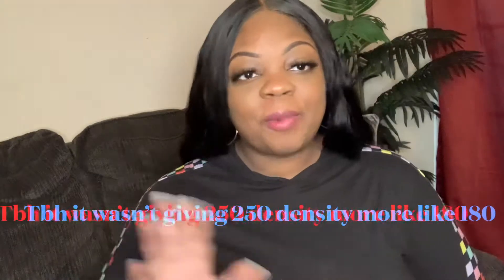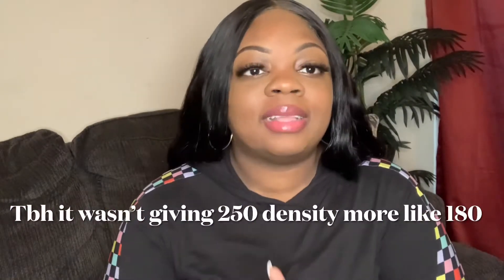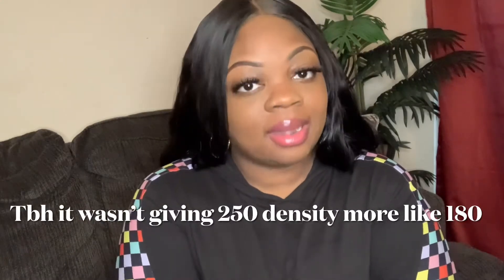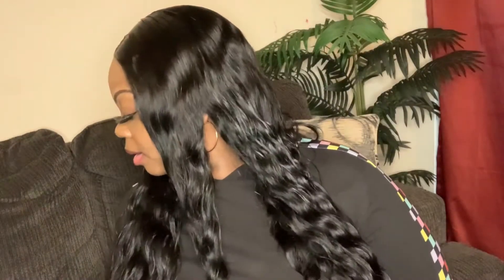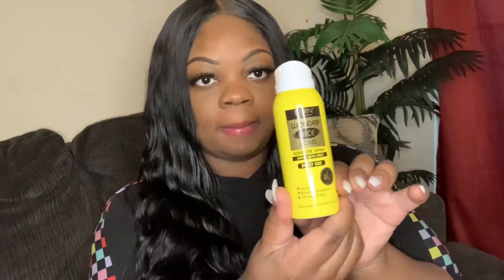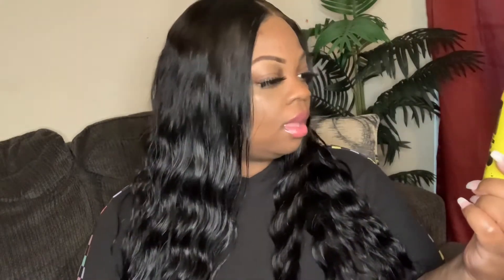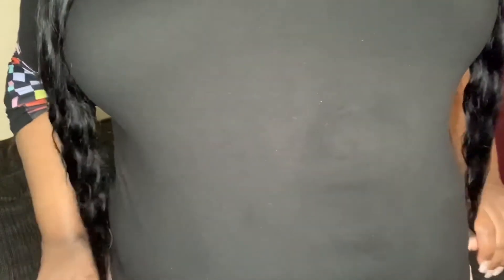I tried the ebin New York wonder lace bond honest review on Siyun Show Hair loose wave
Using Ebony New York lace Adhesive spray loose deep from Siyun Show Hair
I purchased a 4x4 unit I had to personally message them for a 4x4 unit because I didn’t see it under their site the link below it’s a link to purchase a loose deep wave however it’s not 4x4 closure the link is for frontal wigs